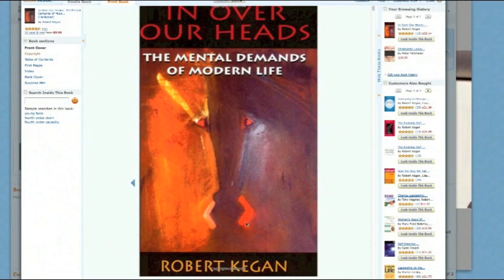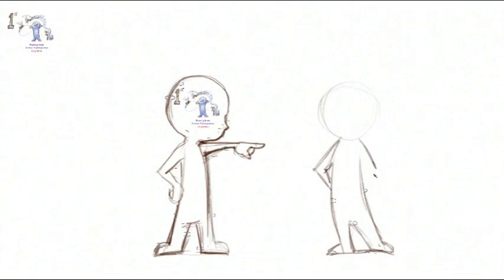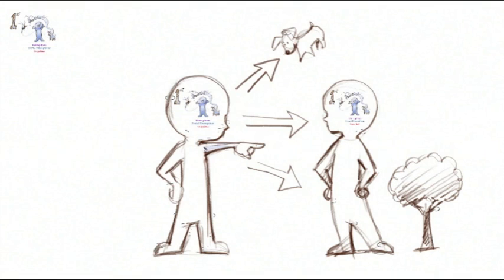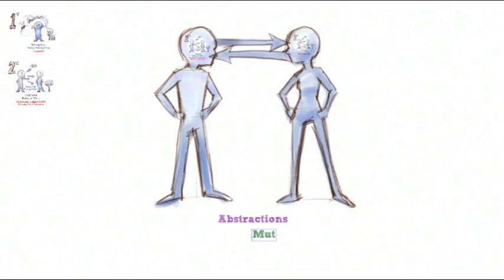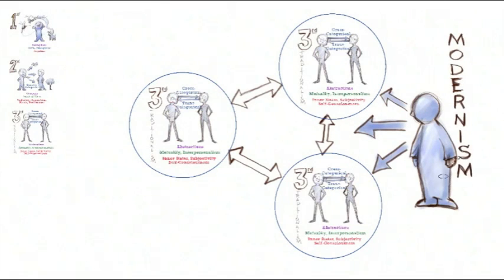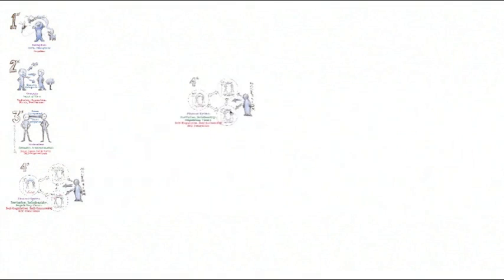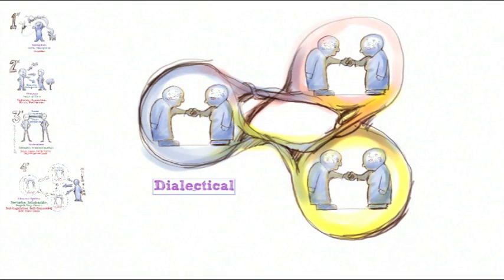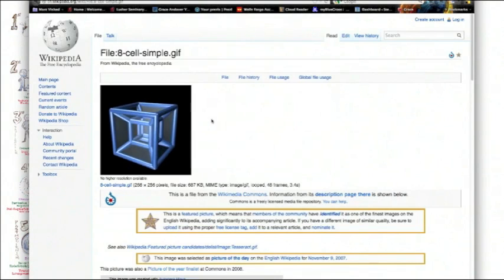Robert Kegan's 5 Orders of Consciousness | A Animated Guide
Robert Kegan's book In Over Our Heads describes five orders of consciousness. This animation tries to visualize them.

Kegan's theory is often compared with spiral dynamics and ken wilber.